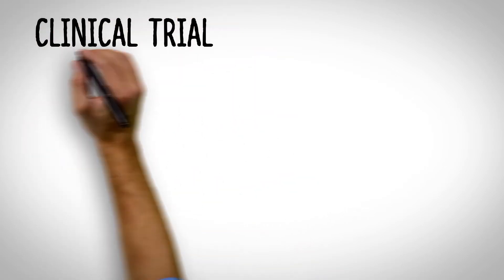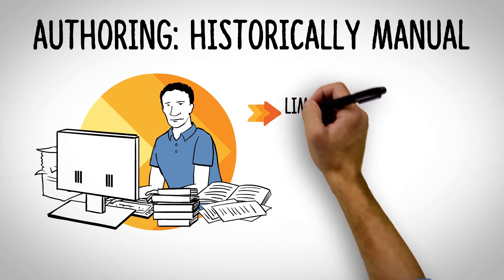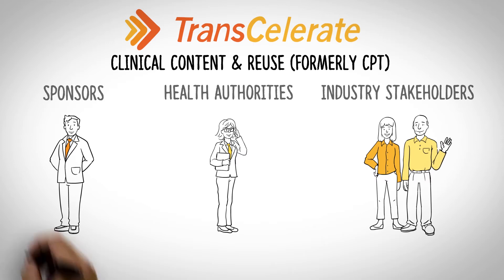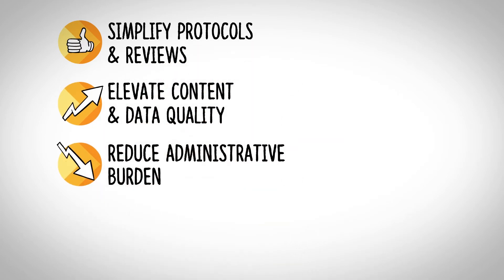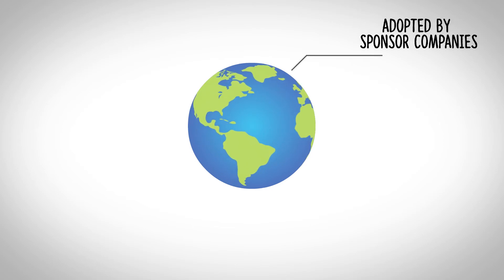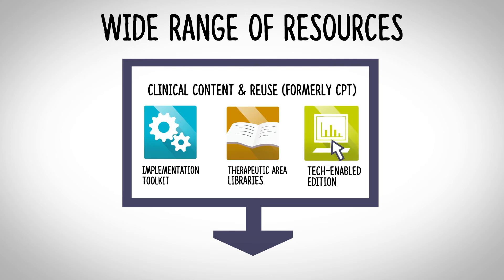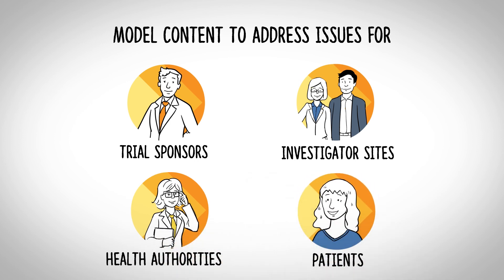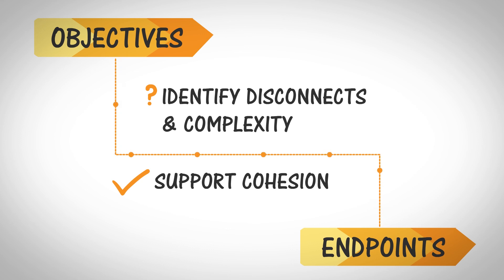About Clinical Content & Reuse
The Clinical Content & Reuse (CC&R) Initiative aims to enhance clinical trial processes by developing common content for reuse across clinical trial documents. The initiative is working towards having electronic, machine-readable documents and improving overall end-to-end efficiencies.